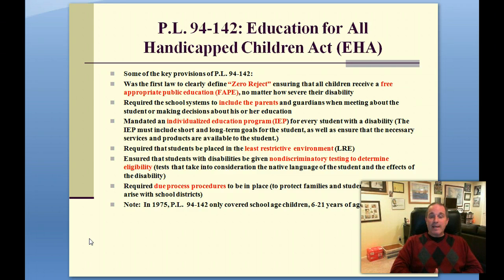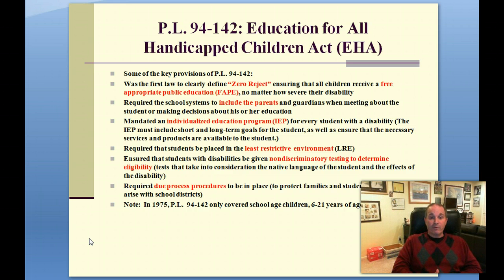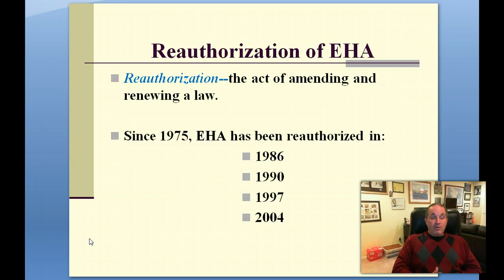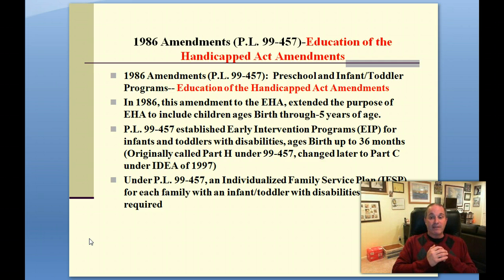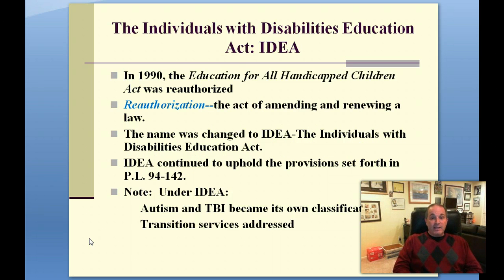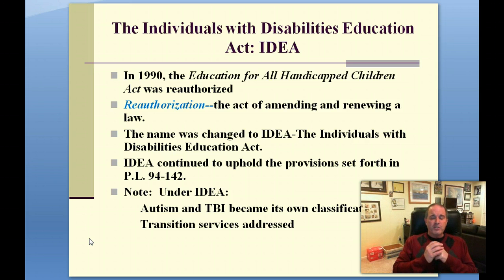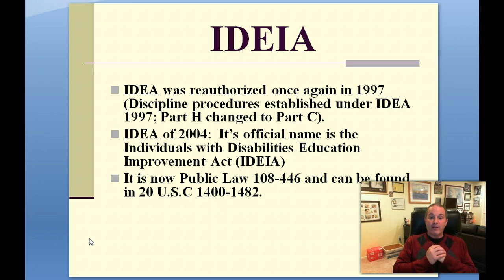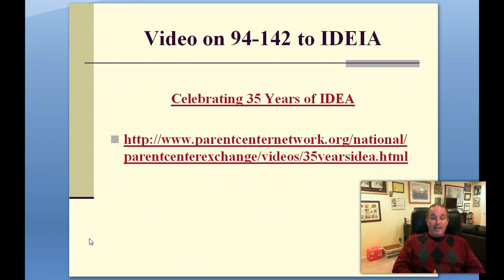Part 5-History of Legal Issues in Special Education